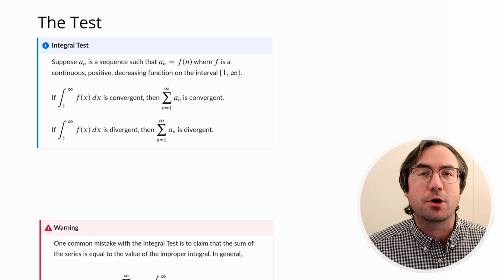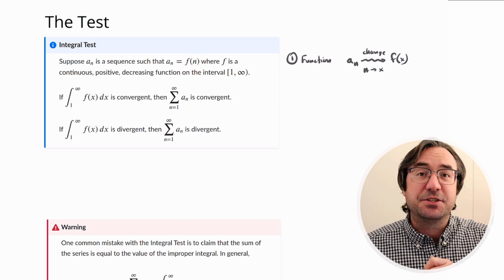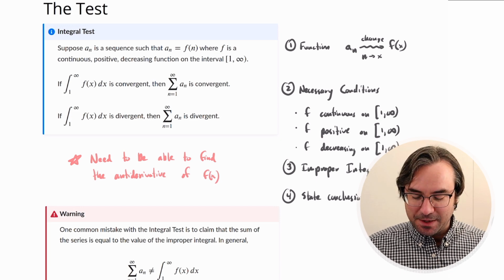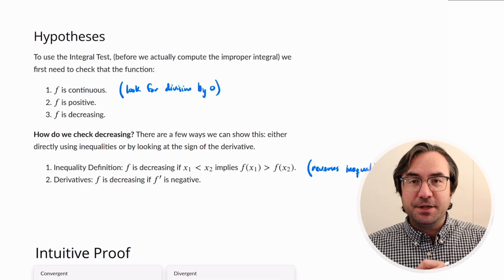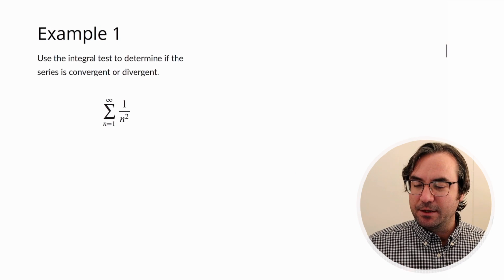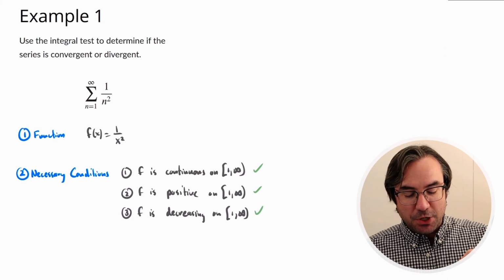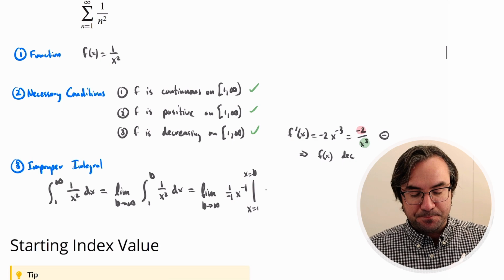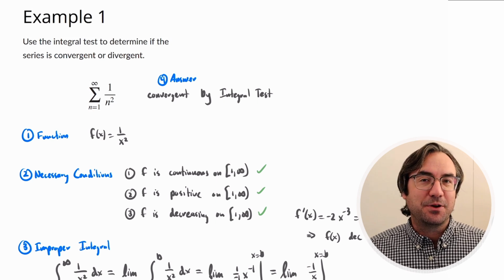MTH 142 Prep - ST2 Integral Test